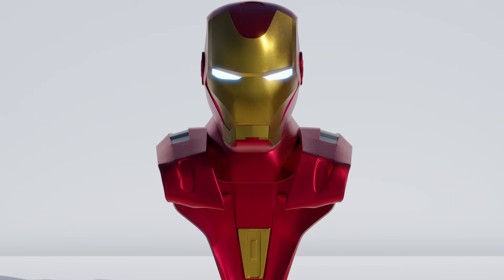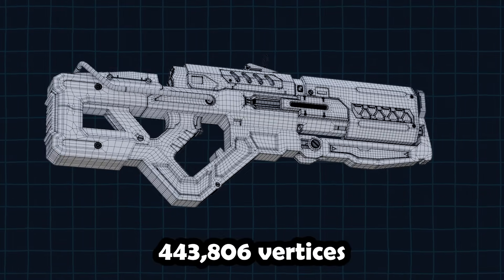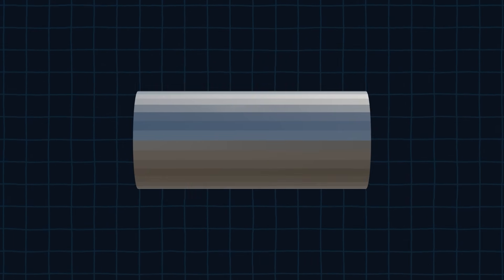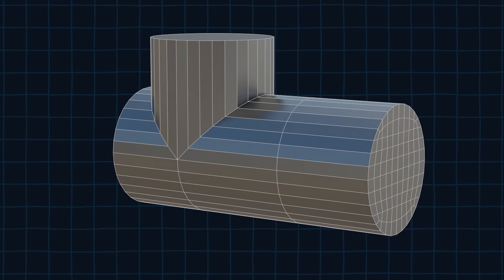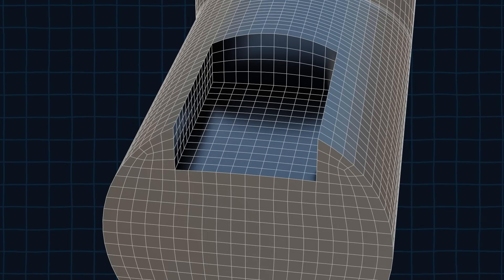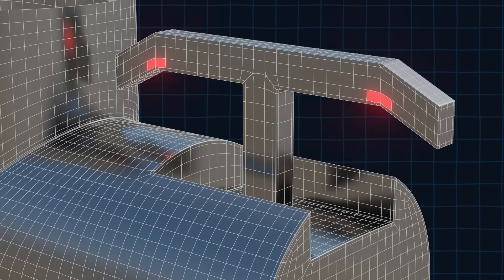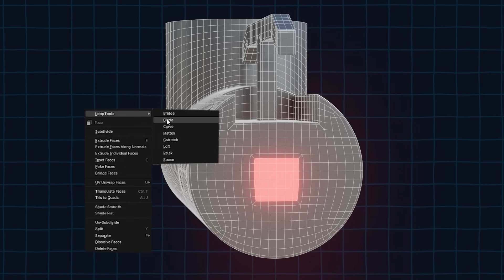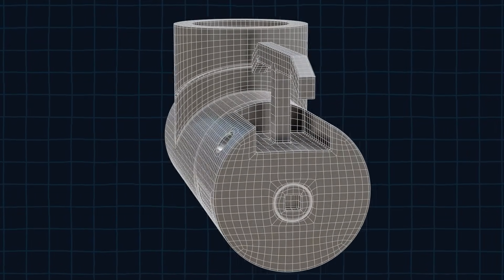The Secret To Creating Professional 3D Models.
Want to create professional 3D models? In this video, we reveal the secret to mastering 3D modeling for stunning results. Perfect for beginners and experts alike!